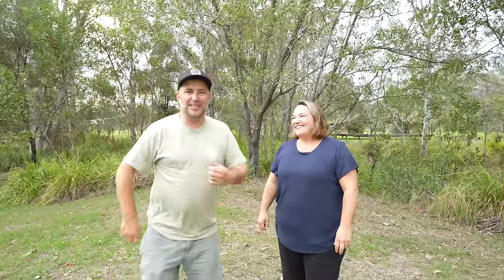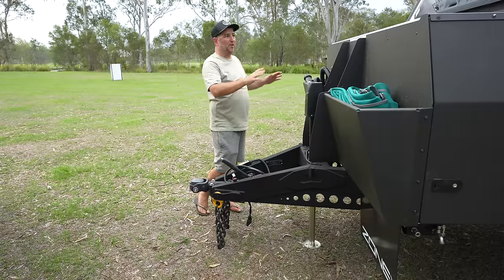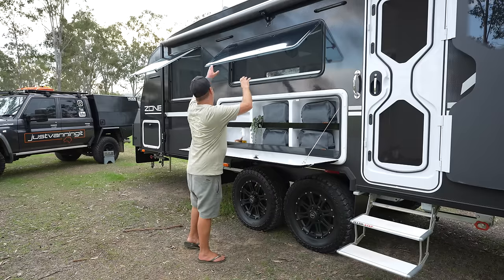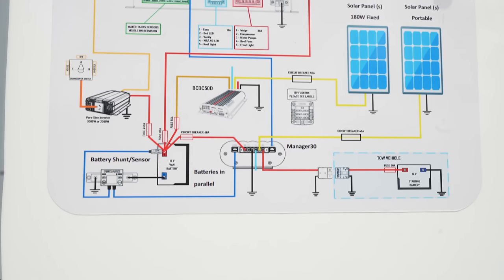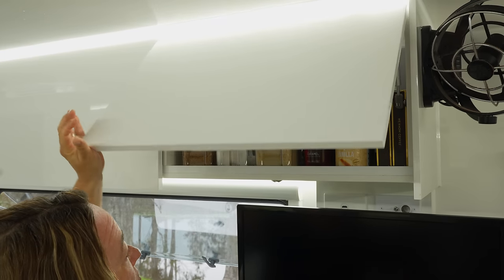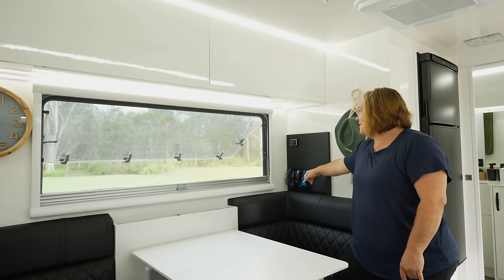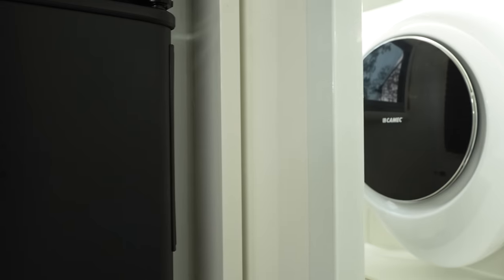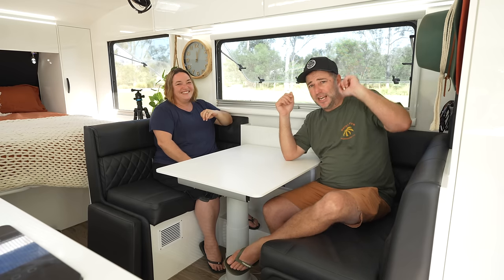BEST OFF-ROAD CARAVAN|ZONE SOJOURN SUMMIT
Here it is, our new home. Australia's best off-road caravan, Zone Sojourn Summit.

This will b e our new home for travelling Australia 2024 and we can't wait to see where it can take us and what memories we will make in it. Made from carbon fibre and composite its light, strong and dust free.

We are absolutely in love with our new caravan and we love the look of it. Australian built and some great workmanship in this caravan.

We hope you enjoy a walk around the zone and if you have any questions in regards to our van or any other zone caravans, please feel free to reach out to us and if we don't know the answer we will try and get the answer.